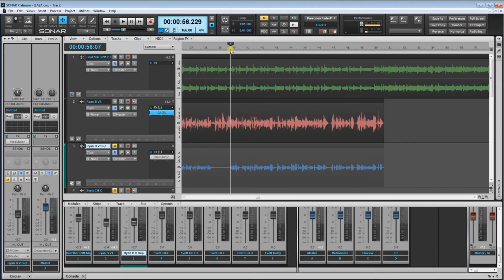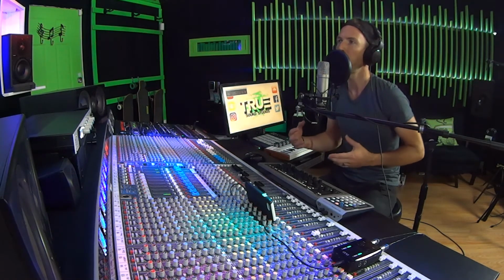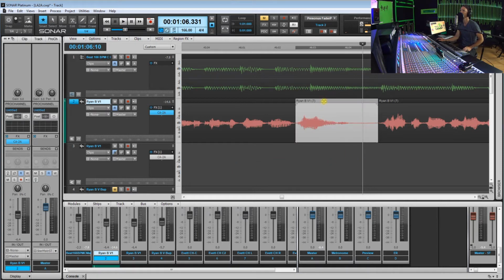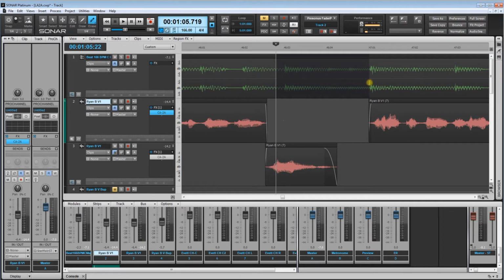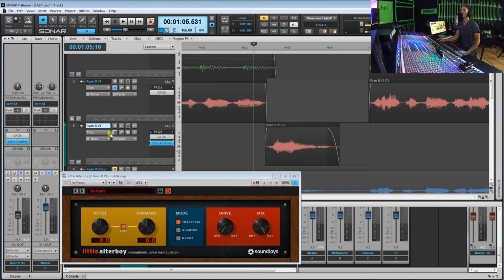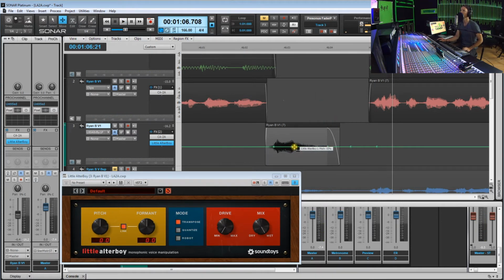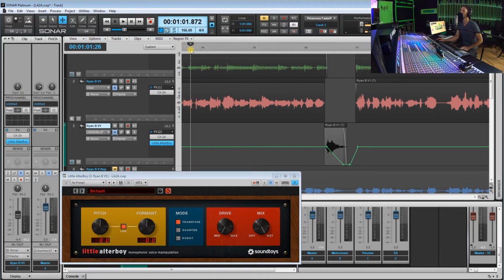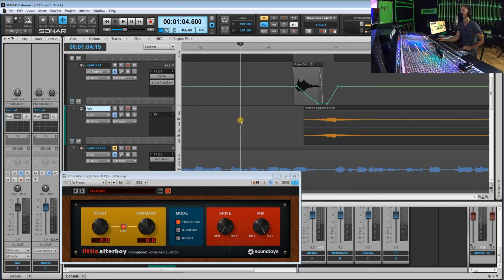How To Create The: Tape Stop/Slow Down Effect In Cakewalk Sonar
Today Weezna shows how to create the tape stop effect. This is often referred to as the slow down effect used in modern music. Using the Soundtoys Little AlterBoy plugin, Weezna shows how to achieve this effect.
Please listen with good quality studio monitor speakers or headphones!

Typical the amount of hours to mix 1 song:
Hip Hop: 2-4 hours
Full Band: 4-6 hours
Acoustic: 2-3 hours
Pop/EDM: 3-5 hours